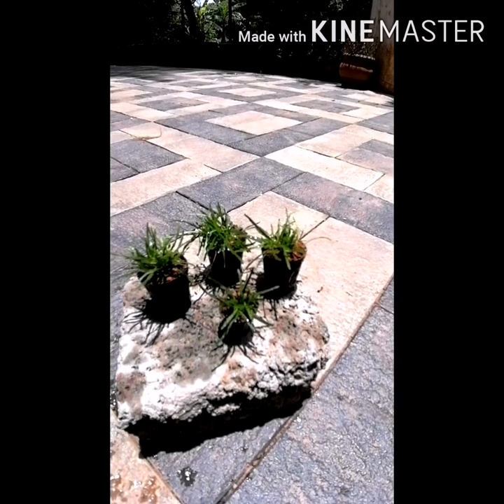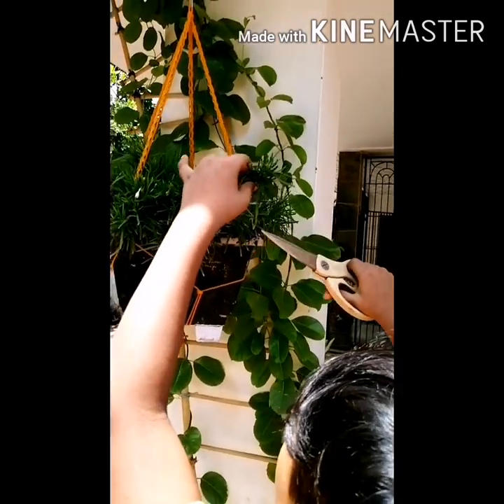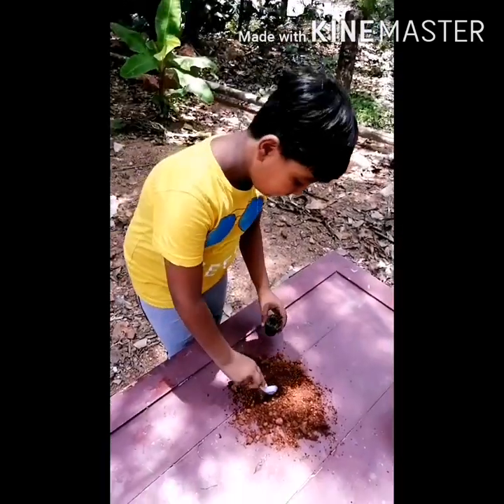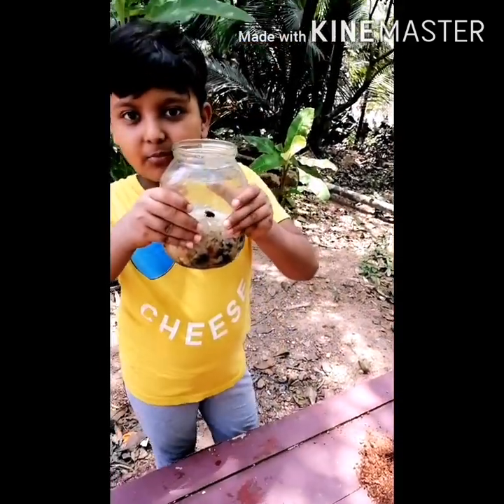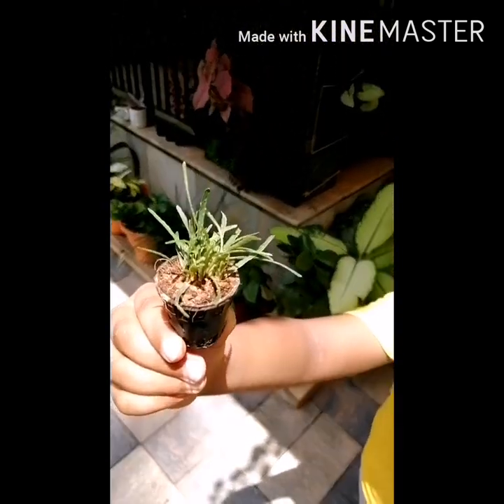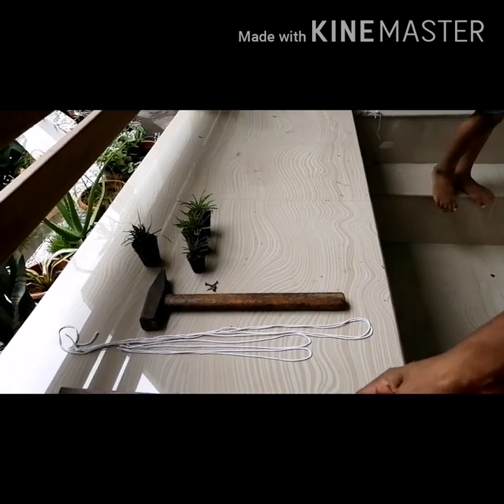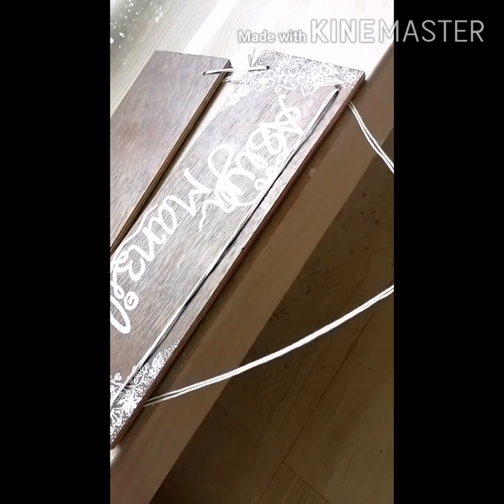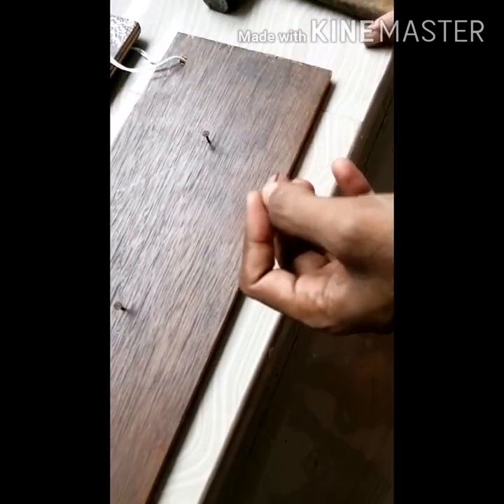DIY\Nameboard plants\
diy/ nameboard with plants/